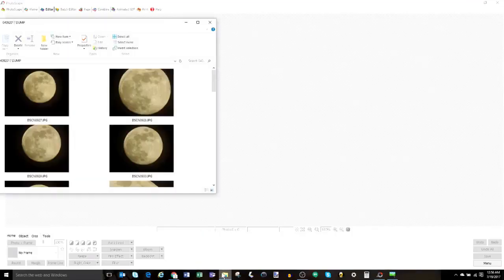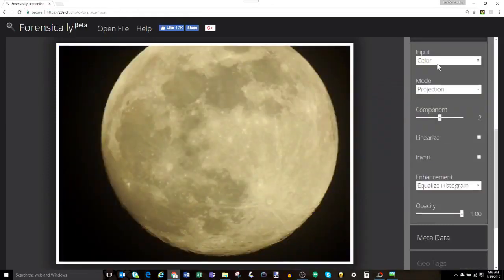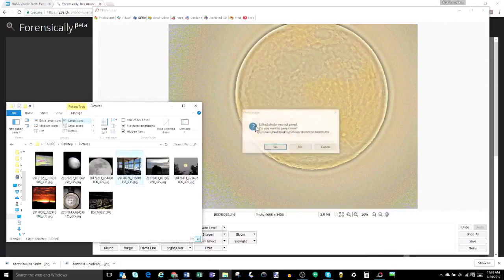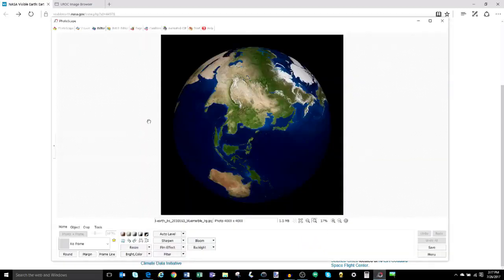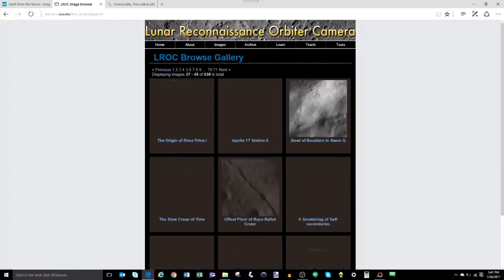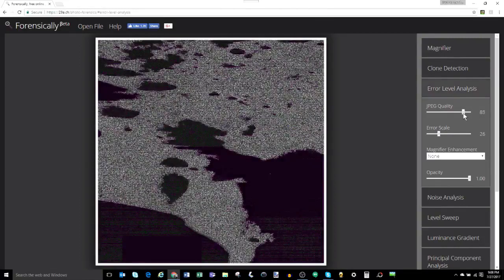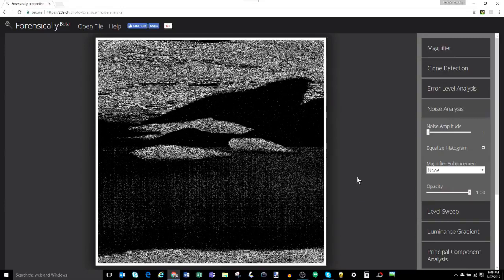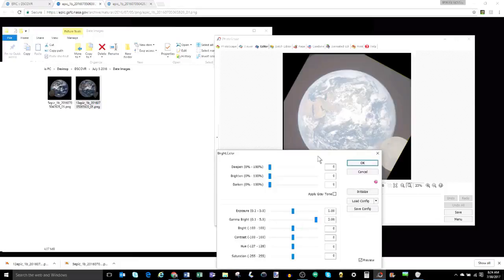Διαστημικές Εικόνες! Space Images! ΕΠΙΠΕΔΗ ΓΗ ΕΠΙΠΕΔΗ ΓΗ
To Διάστημα είναι μύθος! Ιδού πως το προσποιούνται!
6 ώρες ανάλυση των επίσημων εικόνων που δημοσιεύει η ΝΑΣΑ και όλες οι διαστημικές υπηρεσίες, από φωτογράφο και ειδικό στην επεξεργασία εικόνας (Photoshop). Φυσικά το κανάλι του το έριξαν με μόλις 3μήνες στον αέρα!
Μή τσιμπάς με τα τρίκ και κολπάκια. Το ότι σου δείχνει κάποιος ένα κόλπο ταχυδακτυλουργικό, δεν σημαίνει ότι είναι ΠΡΑΓΜΑΤΙΚΟΤΗΤΑ!
Σταμάτα να ΠΙΣΤΕΥΕΙΣ σε τρίκ!

Εύκολη Απάντηση ή Αλήθεια; - Easy Answers or the Truth?
Η Γνωστική Ασυμφωνία
(τι είναι και τι επίδραση έχει στη ζωή μας)

Η Σιγουριά της Αμφιβολίας
ΚΑΜΙΑ Θρησκεία, ΚΑΜΙΑ Ψευδοεπιστήμη και καμία
ανωτέρα αρχή όσο δύναμη και
να έχει δεν μπορεί ποτέ να αποδείξει την
Αλεξίσφαιρη Σταθερά!

No Religion, No Pseudoscience, or Any Authority can prove the
Sphereproof Constant:

- ΝΕΡΟ είναι πάντα επίπεδο. {άρα 75% της Γης που καλύπτεται με αυτό,
  δεν μπορεί να έχει σφαιρικό σχήμα!}
- WATER always level. {so the Earth's shape cannot be a sphere because 75%
  of the surface is covered with it!}

- ΚΑΜΠΥΛΟΤΗΤΑ, δεν είναι μετρήσιμη πουθενά.
- CURVATURE, not measurable anywhere.

- ΟΡΙΖΟΝΤΑΣ ανεβαίνει πάντα στο ύψος των ματιών, όσο ψηλά κι αν πάμε.
- HORIZON always raises to eye level,  Κάντε την Έρευνά σας & τις μετρήσεις σας με Αγνή Πρόθεση.

Επιστημονική Μέθοδος είναι το μόνο που χρειάζεται να εφαρμόσετε.
Please do your Own Independent Research with Pure Intention.
Only thing you need is to Engage in the Scientific Method!

Υπολογιστές Καμπυλότητα της Γης
Earth Curvature Calculators
Πίνακας Καμπυλότητας σε μίλια και χιλιόμετρα / Curvature chart in miles and kilometres

ΑΣΤΡΟΛΑΒΟΣ
Ο πρώτος υπολογιστής της ανθρωπότητας!
Γεωκεντρικός υπολογιστής 2000 ετών με πάνω από 1000 χρήσεις και λειτουργεί ακόμη!

Ο ΜΗΧΑΝΙΣΜΟΣ των ΑΝΤΙΚΥΘΗΡΩΝ (Αρχιμήδης)

THE ASTROLABE: The first ever computer of humanity.
A Geocentric Computer with more than 1000 uses that still works, cause stars are still in the same position. They haven't changed.

Κανάλι για την καταγραφή του μονοπατιού του Ήλιου

Η αξία του ανθρώπου δεν έγκειται στην αλήθεια που κάποιος
κατέχει ή υποτίθεται ότι κατέχει, αλλά στην ειλικρινή προσπάθεια που κάνει για να την προσεγγίσει.
Διότι οι δυνάμεις που αυξάνουν την βελτίωση του ανθρώπου
δεν μεγάλωσαν με την απόκτηση, αλλά με την αναζήτηση της αλήθειας.
Η απόκτηση κάνει τους ανθρώπους ήσυχους, ράθυμους, αλαζόνες.

Ο νους είναι σαν το αλεξίπτωτο, λειτουργεί μόνο όταν είναι ΑΝΟΙΧΤΟ!
Εάν είναι ΚΛΕΙΣΤΟ, λειτουργεί εχθρικά για εκείνον που δεν το ελέγχει.
the MIND is like a parachute. It works only if it is OPEN!
If CLOSED acts like an enemy for those who do not control it.

Therefore, no breach of privacy or copyright has been committed. This material is being made available within this trans-formative or derivative work for the purpose of education, commentary and criticism, is being distributed without profit, and is believed to be "fair use" in accordance with Title 17 U.S.C. Section 107